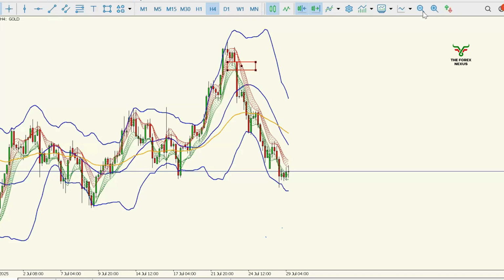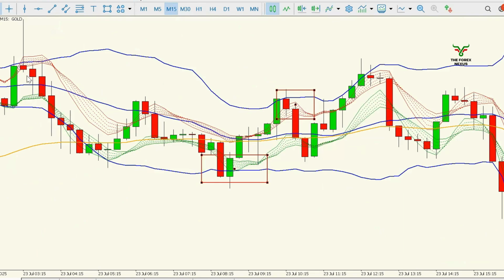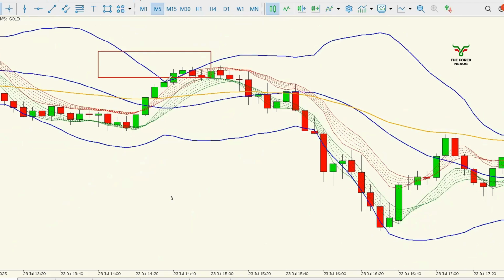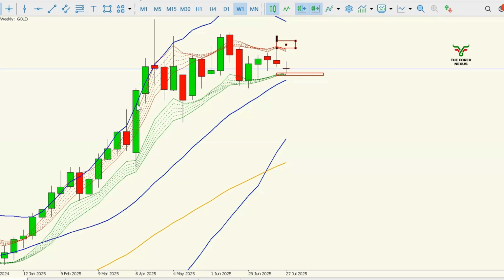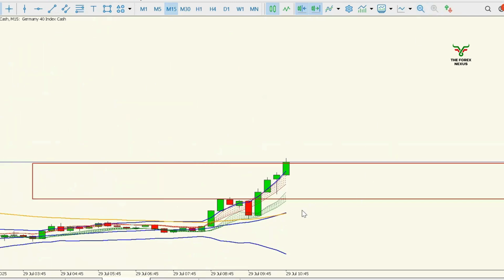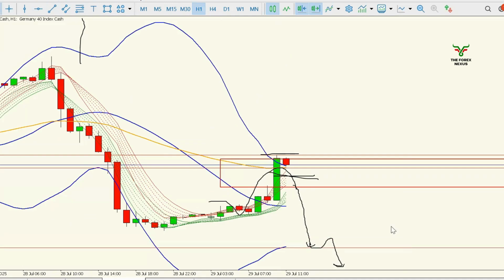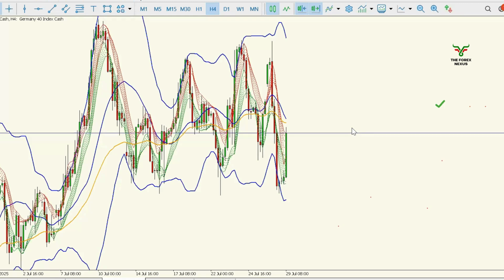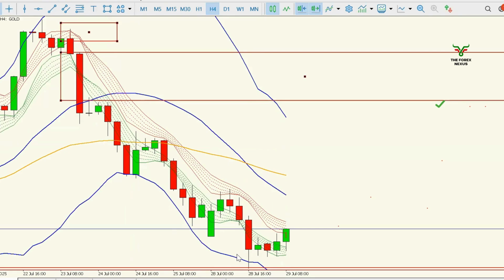BBMA LEGACY THE FINAL CHAPTER BY FOREX NEXUS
This was free Q&A zomm session with BBMA NEXUS Telegram Community. Asked questions about Multi Timeframe Analysis and MLV, valid CSD and Candlestick Momentum with brief answers of all quesitions related to BBMA Strategy Oma Ally Technique. Also Explained about BBMA LEGACY THE FINAL CHAPTER of BBMA with 100% guarantee of 90% of winning accuracy.

bbma forex strategy english
bbma indonesia
bbma scalping
bbma malaysia
bbma setting
bbma strategy
bbma oma ally advance
teknik bbma
bbma strategy hindi
learn bbma forex strategy
learn bbma trading strategy